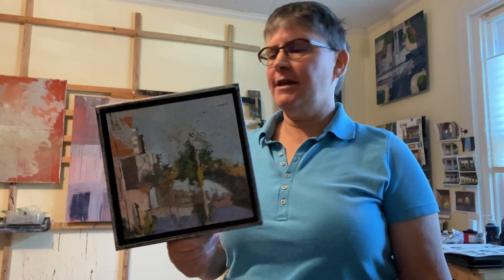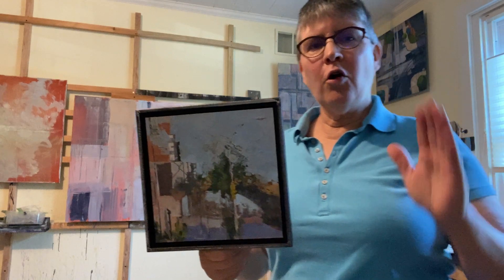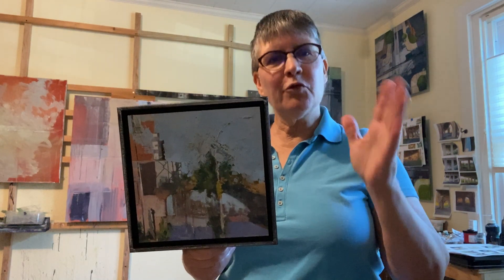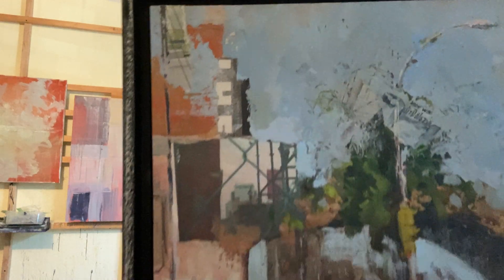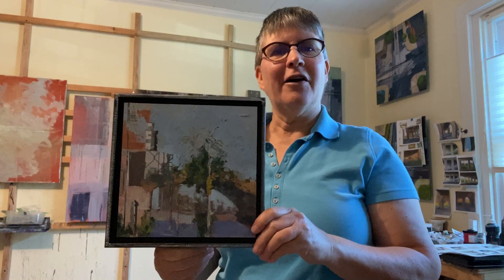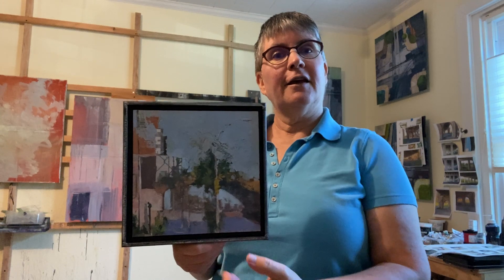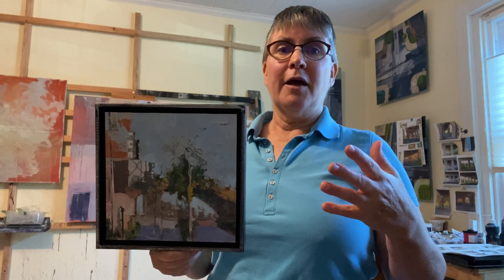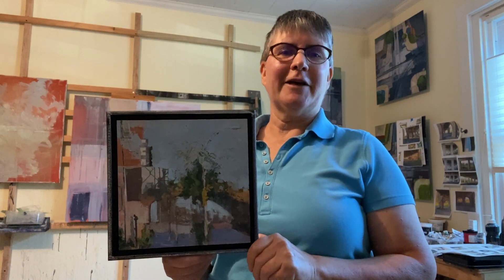What's that you say?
Artist Sarah Baptist talks about her Mash ups... a combination plein air/collage/abstraction. Check it out!